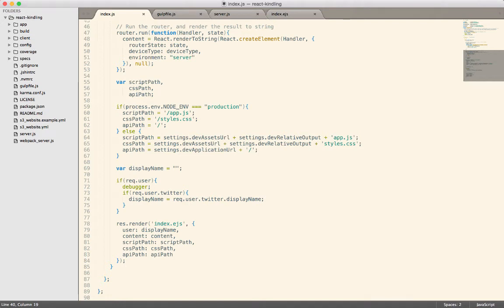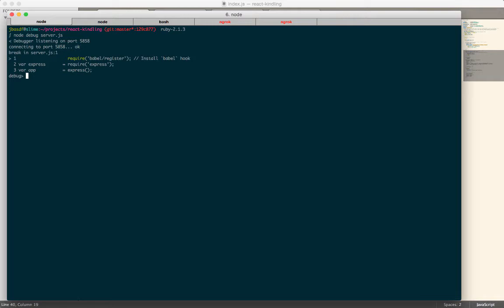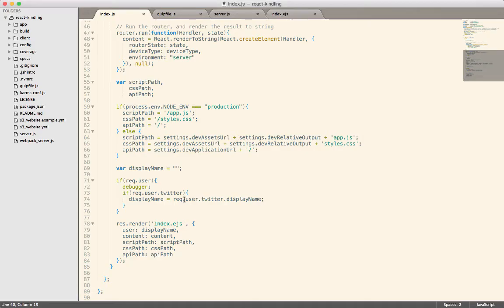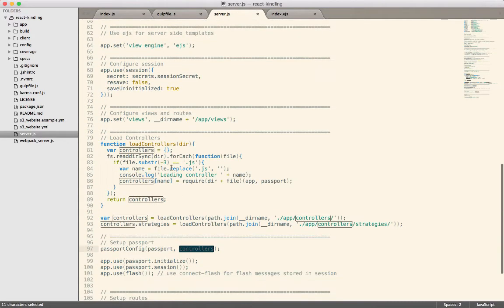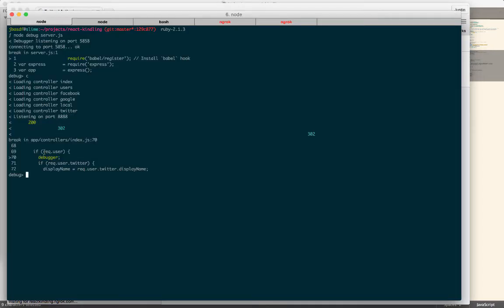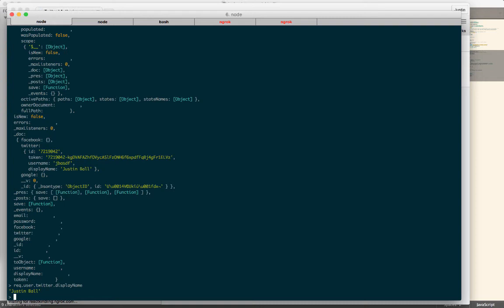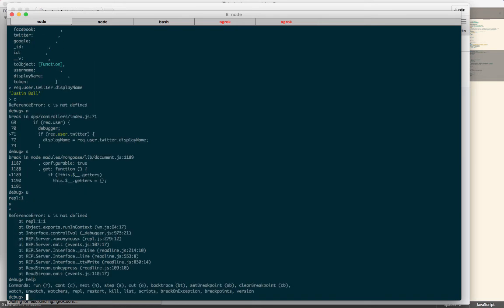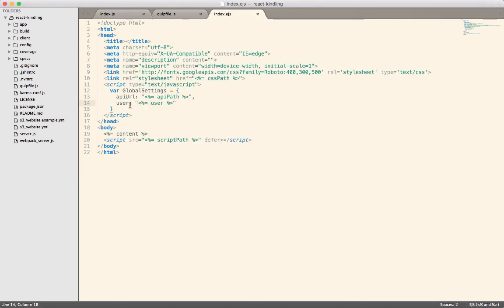JavaScript Ep. 6: The node debugger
Quick demonstration of the node.js debugger.